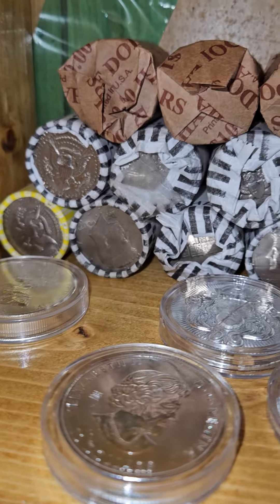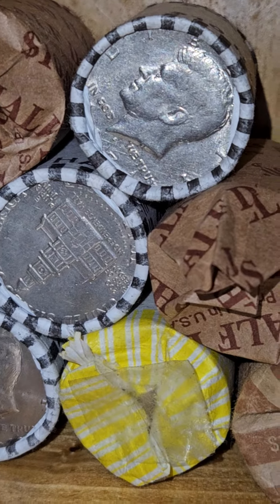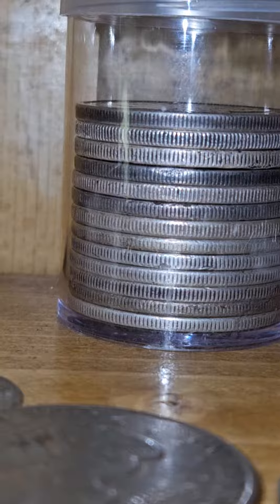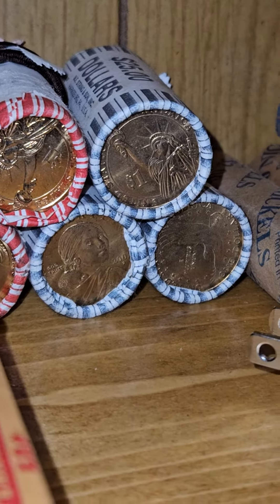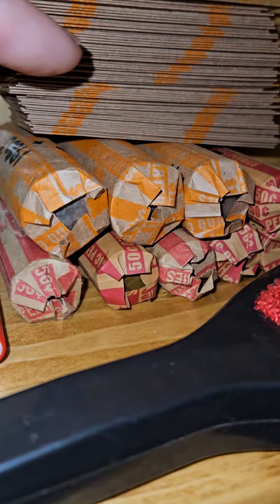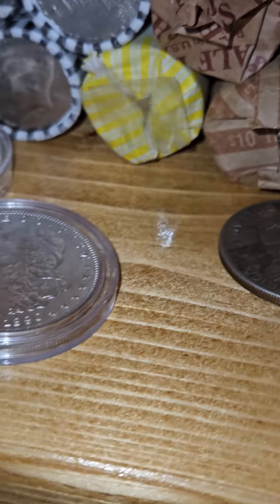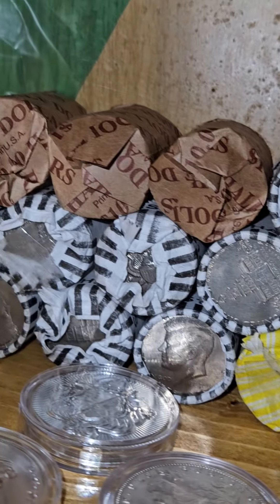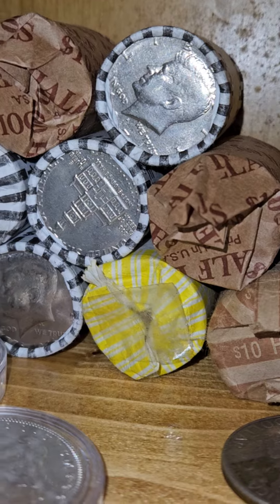what year half dollars does YOUR bank have?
thus video catalogues what I've been able to get from my bank half dollar and golden dollar wise and it led me to the question, do your banks have half dollars of these years or different, let me know in the comments below and I really apprecaite anyone who takes the time to do so!